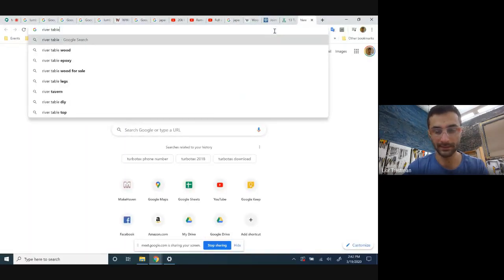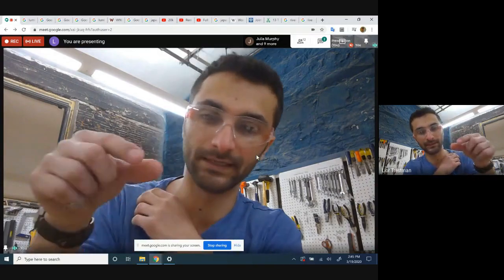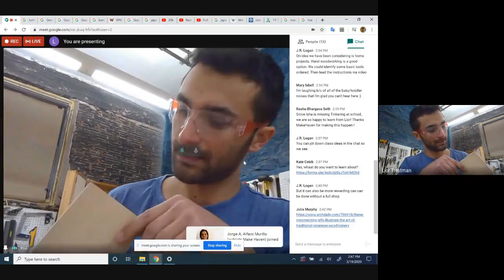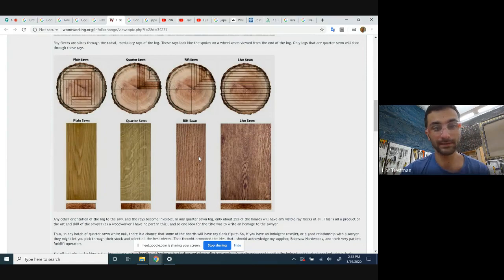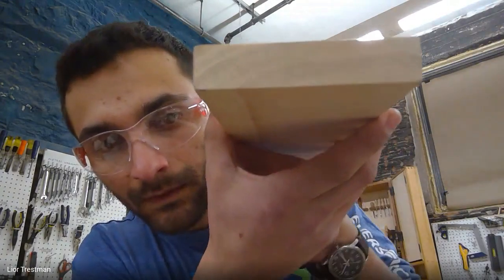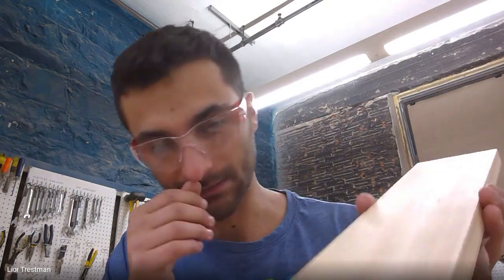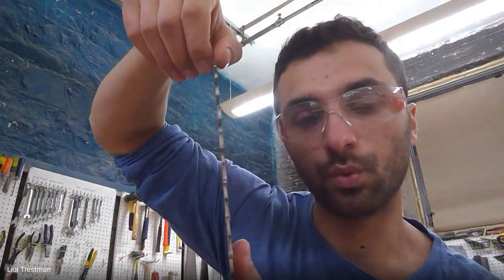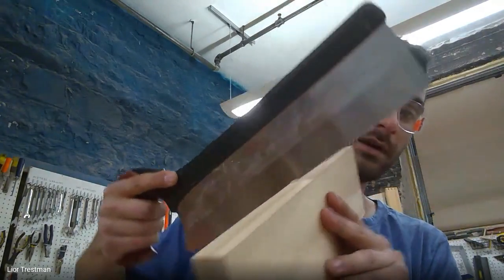Fundamentals of Woodworking (for beginners)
Wanting to test the woodworking waters but find the giant shop or the whole prospect a little overwhelming? Has it been a while since you took woodshop and you could use a refresher? Join this online seminar to learn some solid fundamentals about wood, grain, cutting, sawing, drilling, gluing, screwing, and more. Lior will walk you through the hand tools and the fundamentals of woodworking so you will be ready when the shop reopens. The session will end with an interactive question and answer period.